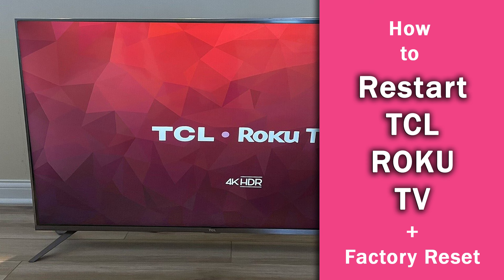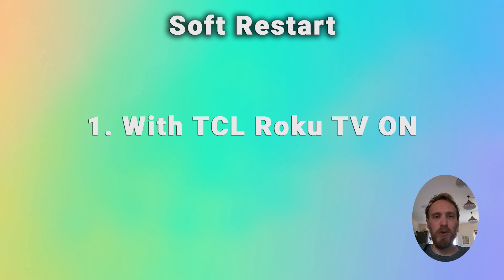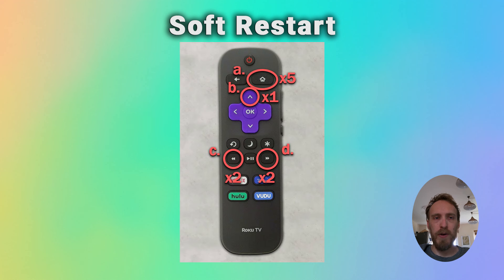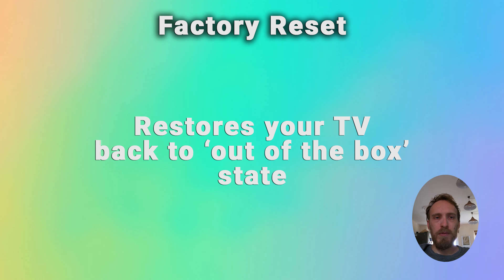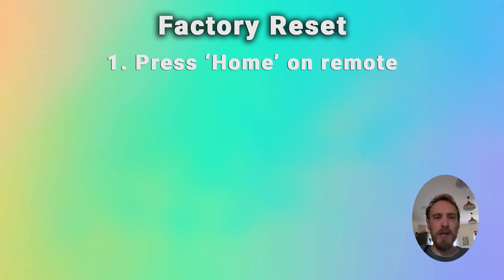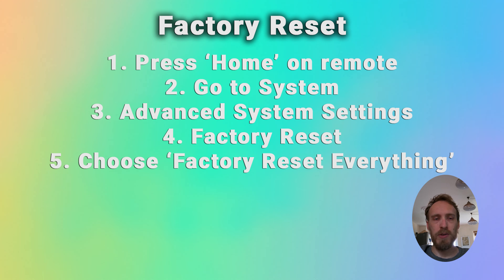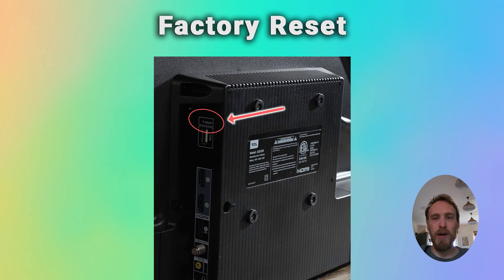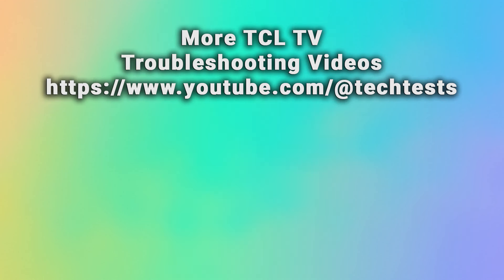[TCL Roku TV] How to Restart (Remote Control Trick) & Factory Reset (Without Remote)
I cover how to restart TCL Roku TVs using a simple trick with the remote control, and how to factory reset without the remote.